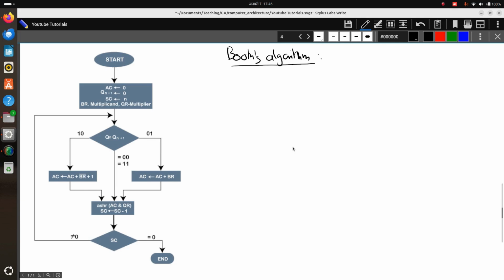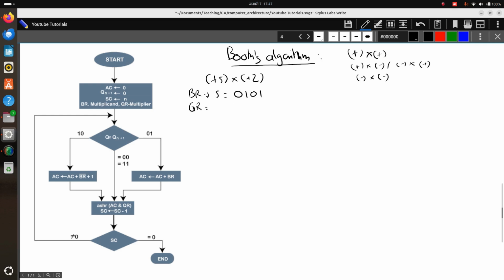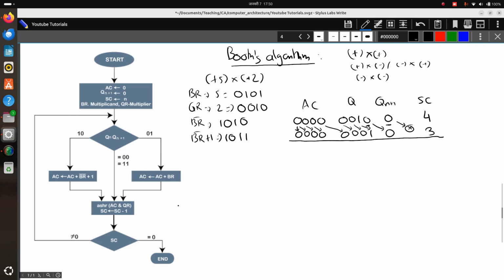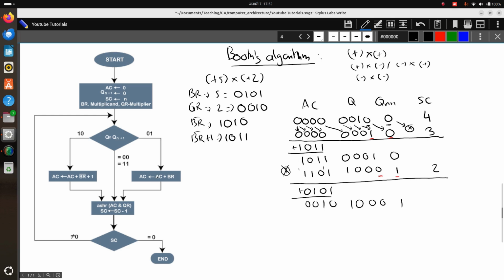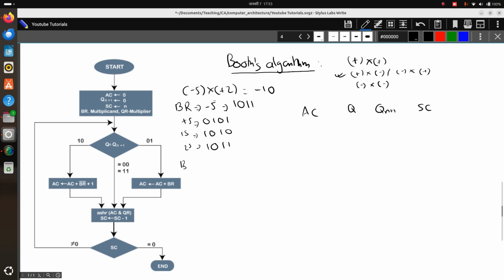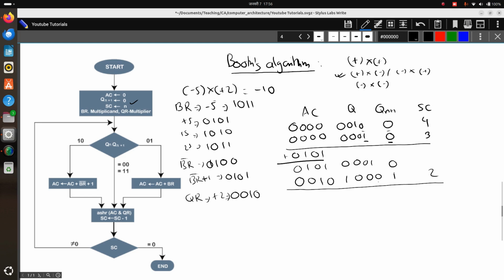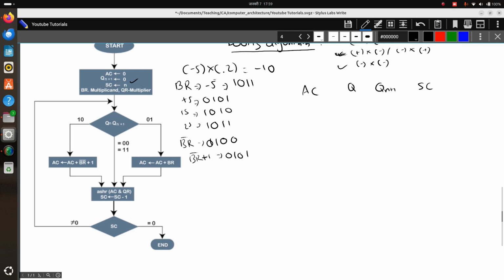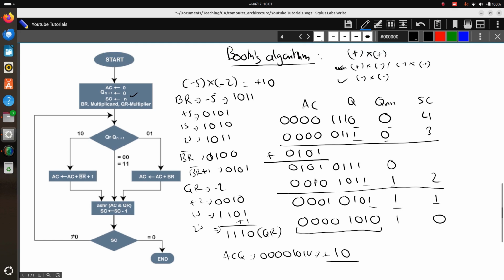Booth's Algorithm Explained with Examples | Multiply Signed Magnitudes | Computer Architecture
🔢 Dive deep into Booth's Algorithm, a fundamental technique in computer architecture for multiplying two signed magnitudes efficiently. In this video, we explain Booth's Algorithm step-by-step with clear examples covering all possible cases, including positive and negative numbers.

Whether you're a student preparing for exams or a professional refreshing your concepts, this video will give you a comprehensive understanding of Booth's Algorithm.

💡 What you'll learn in this video:
✔️ Introduction to Booth's Algorithm
✔️ Step-by-step explanation
✔️ Examples for all cases (positive x positive, positive x negative, negative x positive, and negative x negative)
✔️ Practical applications in digital systems

📚 Chapters:
0:00 - Introduction
0:40 - Example 1: Positive × Positive Multiplication
7:13 - Example 2: Positive × Negative Multiplication
11:43 - Example 3: Negative × Negative Multiplication